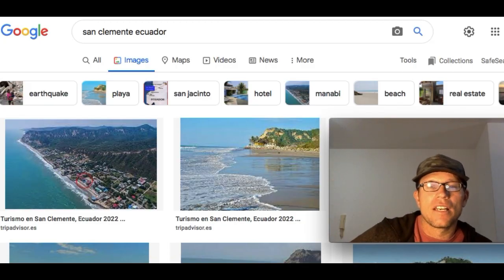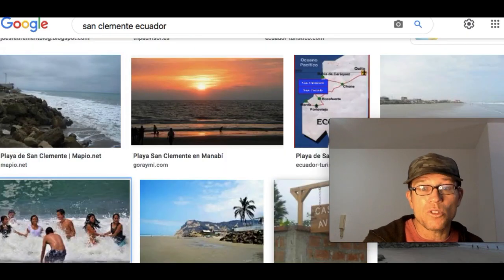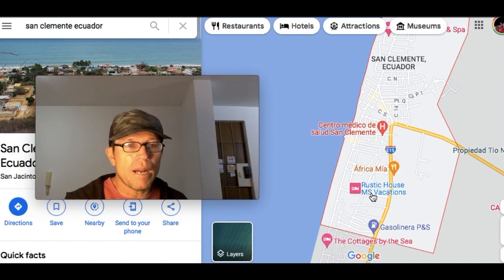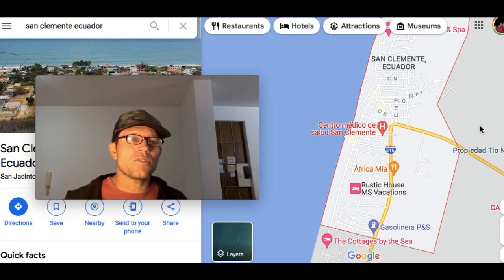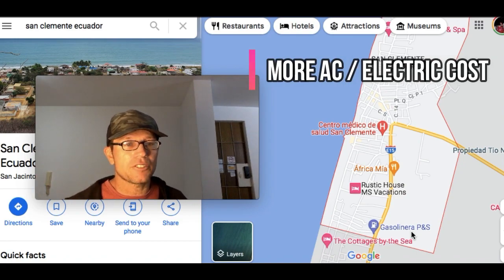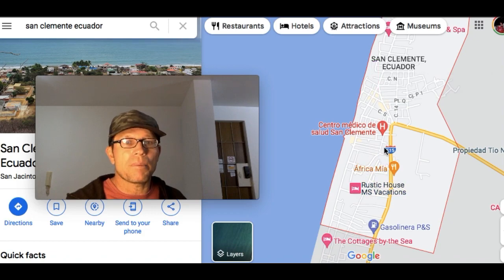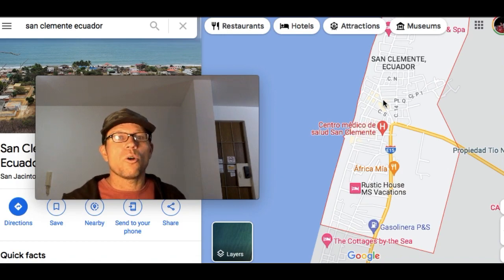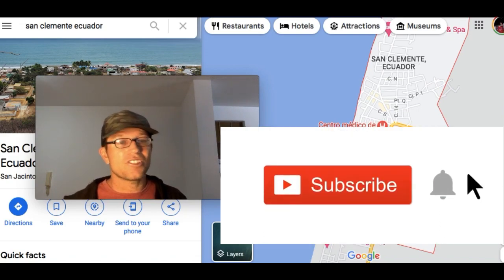VALUE TRAP! Dont buy this type of property on the beach in Ecuador (NO MATTER how cheap!)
No matter how cheap it may seem, dont buy this type of real estate on the coast in Ecuador...